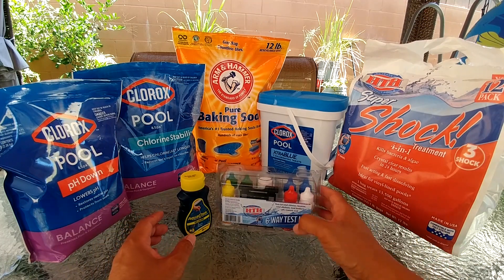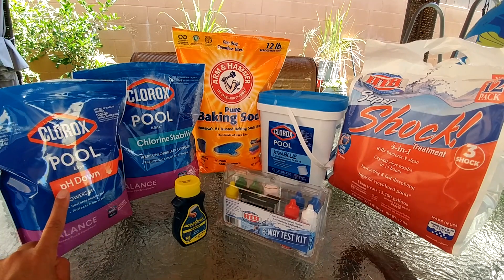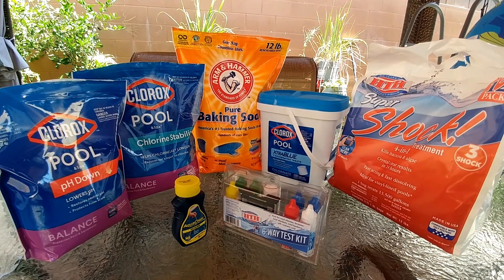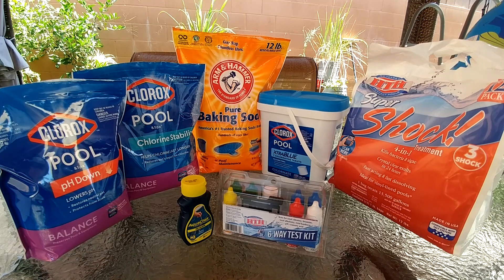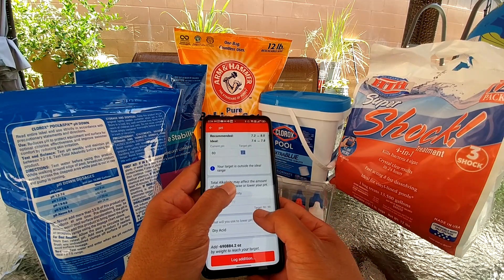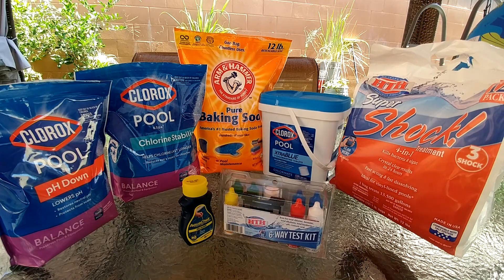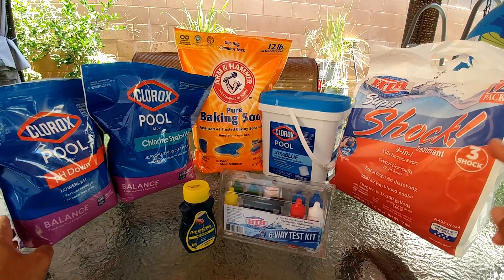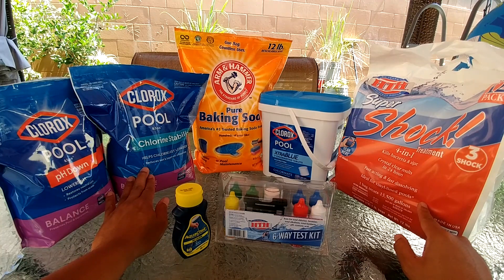The Best Chemicals to Use for Your Above Ground Pool: A Comprehensive Guide.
Above Ground Pool
HTH 6 Way Test Kit
Other Test Kit Options
Dry Acid
PH Up
PH Down
Baking Soda
HTH Advanced Shock
Other Shock Options
Pool Maintenance Kits
Solar Heater
Hose Replacement
What chemicals do you use to start up and maintain an above ground swimming pool?

During the pandemic, a lot of people have purchased an above ground pool from Intex, Bestway, Coleman and Summer Waves and after setting up their new swimming pool and filling it up with water, they realized that something else is needed to be done to keep the water clean and just throwing chlorine and other chemical to keep the water clear will not do the trick. You will see a lot of reviews online of users complaining that the pool filter is not doing its job. I was on the same boat when I purchase my Bestway above ground pool for my kids. I did some research on chemicals, I know I need to keep the PH and chlorine at a certain level but water will just keep changing from clear to cloudy to clear again and it was a never ending chemical for the first month until I figure out I was not doing it in the right order.

I am not a pool professional and this is only my second season so I consider myself a newbie when it comes to pool maintenance but I just want to share how I was able to keep my pool clean for the last 5 months I have the pool up last year and how I started my pool this year with proper balance and I am now using less chemical.

Below are the steps I follow:

1. Check the water using a test strip or test kits.
2. Correct the Alkalinity first.
3. Correct the PH level second.
* Repeat Step 1 to 3 until you get your desired Alkalinity and PH level.
4. You can start with shock to kill all bacteria and algae that is in the water. If your water is clear skip this step.
5. Add the CYA to get to your desired level.
6. Add the Chlorine to get to your desired level.
7. Maintain. Check the levels daily in the beginning to make sure that the levels are stable. Then you can switch to 1x or 2x weekly.

Tips:
1. Make sure that the filter is running when you are adding chemicals.
2. If you have a small pool, you can help move the water around to get all the chemicals mixed in with water faster.
3. Wait at least 4 hours before doing the test again for small pool or a day if you have a bigger pool.
4. If you have a small pool you will most likely need a PH Down chemical to lower your PH as the PH will naturally go up when you start splashing in the pool.
5. Check your Alkalinity level because it will serve as the buffer for your PH level. If alkalinity is too low, the PH can bounce around fast which will make it harder for you to maintain it.
6. Use a Chlorine Stabilizer (CYA). This will serve as a sunscreen for your water and will help the chlorine stay 3 to 5 times longer in your water. If you do not use a stabilizer, you will be spending more money with chlorine.